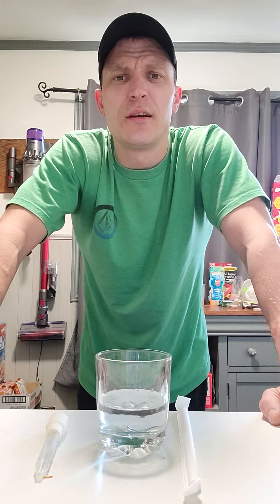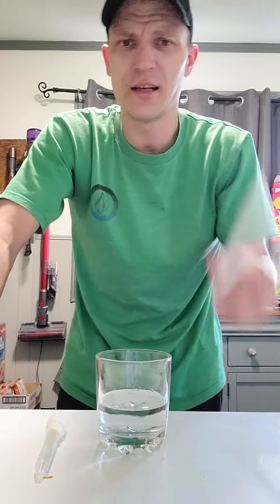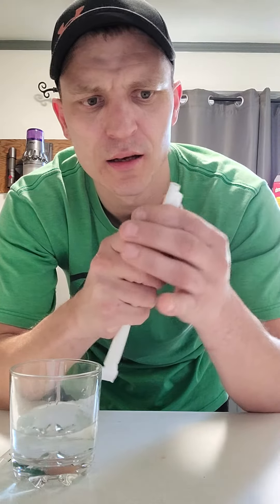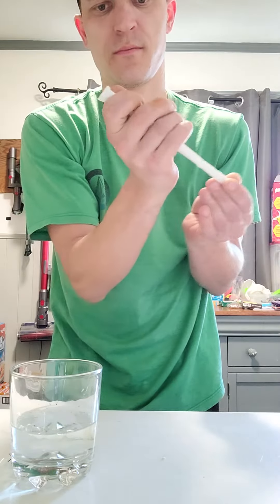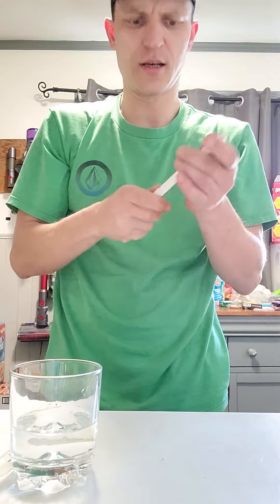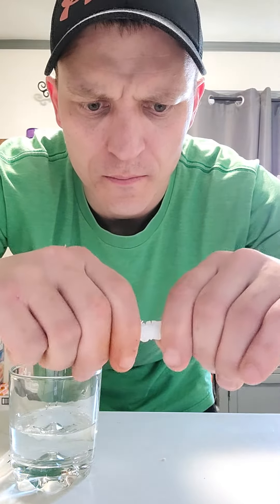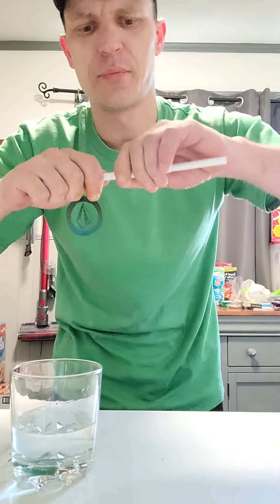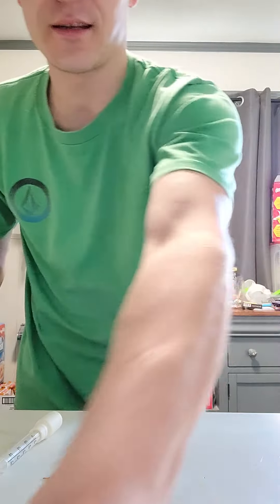How to make a straw snake